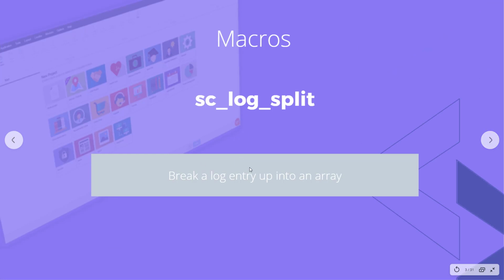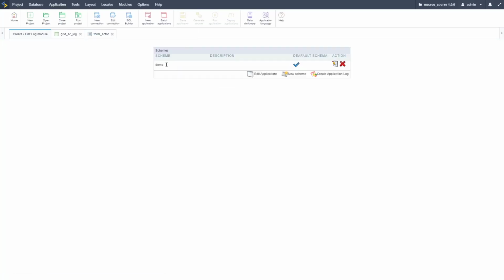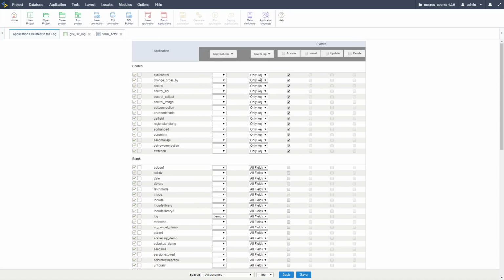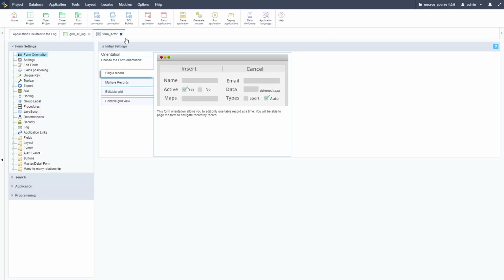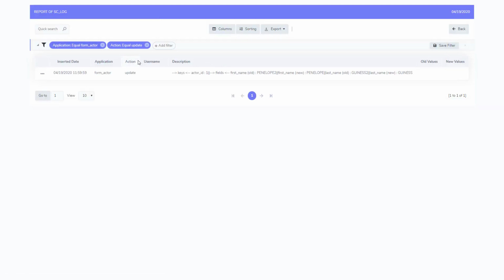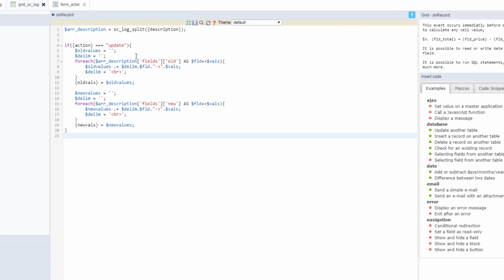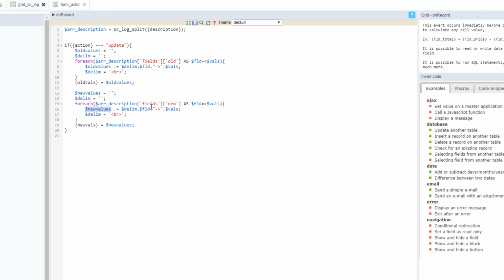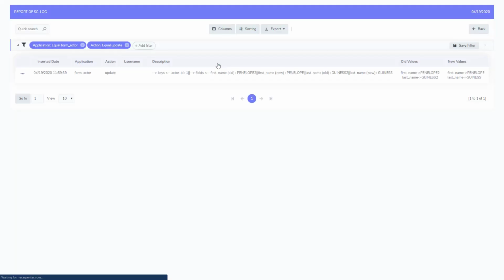Scriptcase Macros: Control Module ( sc_log_split )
This macro returns what was inserted in the "description" field of the log table in an array format.

Simply powerful.
1. Painless installation, install Scriptcase and start creating projects in a jiffy
2. Wherever, whenever, develop and deploy in your localhost/cloud or vise-versa
3. Out the cage, Scriptcase and its projects are compatible with the main databases, operative systems, browsers and hosting providers
4. Easy as ABC, Scriptcase is low code platform and turn web development uncomplicated and intuitive than ever.
5. Always Fresh, frequently upgrades are released including stunning features and components, so get ready take your projects to the next level
6. A Universe of possibilities, use the most impressive APIs and boost your sistem in a few steps you will be able to integrate Whatsapp, Mailing, SMS, Social Network authentication, recaptcha and more
7.Feel it, explore some SAMPLES and discover the main FEATURES
8. More than complete, an agile fast workspace is wating you or your tean including a DBA with diagrams, DB converter from spreadsheets, great code editor, system templates, and more.
9. Fast growing community from all over the world including large companies.